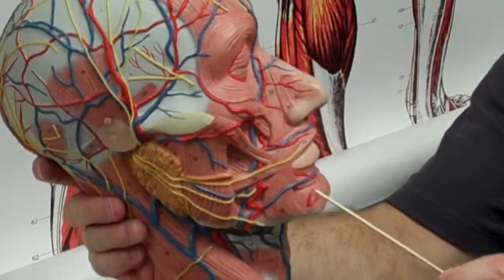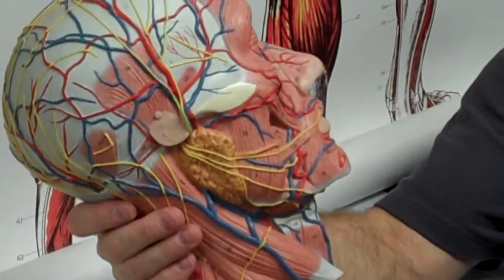BIO430: Naming Muscles II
In-class LECTURE for student perusal